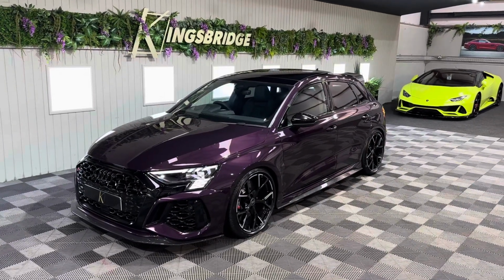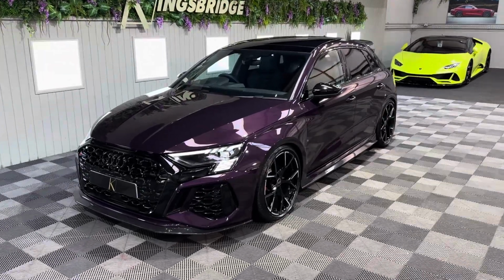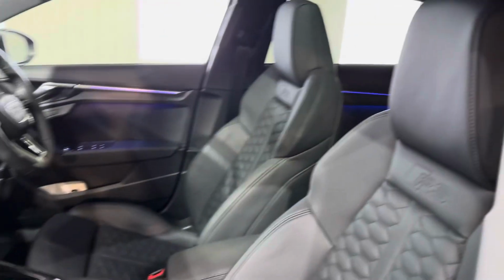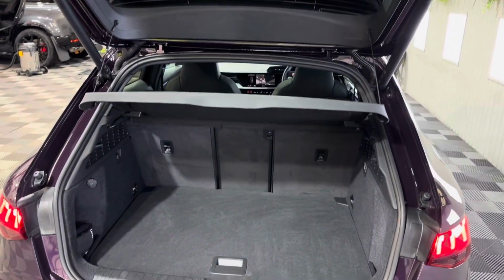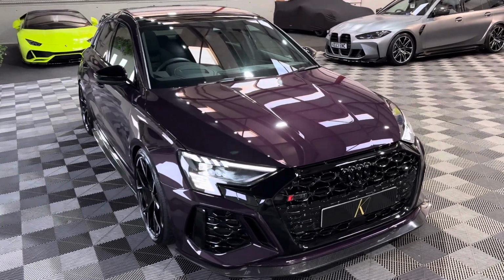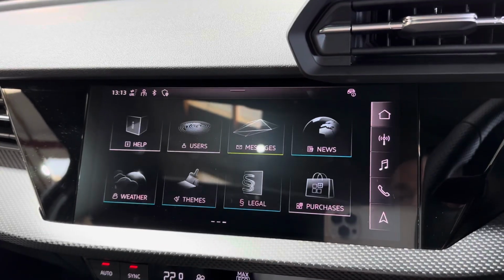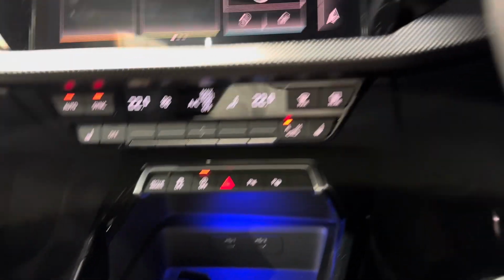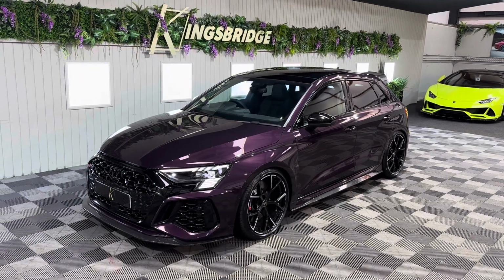3 February 2025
Kingsbridge are very proud to present this incredible 2023/73 Audi RS3 TFSI Vorsprung Sportback finished in the very rare £2,600 Merlin Purple Metallic with Fine Black Nappa Leather Interior. Lovingly cared for by 2 owners, comes with 2 keys, Audi Service History (Done:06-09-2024 @ 2,773 miles) and stunning condition. This car has also been fitted with Automotive Passion Carbon kit (Front splitter. side skirts, diffuser and spoiler) and Eibach lowering springs. Specification as follows...

Full Specification:
19" 5 Y-Spoke Audi Sport Alloy Wheels. Carbon Exterior Kit. Panoramic Glass Roof. Sports Exhaust. Adaptive Matrix LED Headlights. Bang & Olufsen Premium Sound. Heads-Up Display. Virtual Cockpit. Apple CarPlay/Android Autos. Satellite Navigation. Bluetooth. DAB. USB/USBC. Wireless Charging. Apps. Voice Command. Ambient Lighting. Push Button Start. Heated Multifunction Steering Wheel. Drive Mode Select. Lap Timer. G-Force Meter. Adaptive RS Suspension. RS Torque Splitter. RS Monitor. Adaptive Cruise Control. Speed Limiter. Speed Limit Display. Matte Carbon Fibre Interior. Dual Climate Control. RS Embossed Quilted Electric Heated Super Sport Seats with Drivers Memory. Electric Lumber Support. Adjustable Arm Rest. Front & Rear Parking Sensors. Reverse Camera. Park Assist. Automatic Lights & Wipers. Automatic High Beam Assist. Electric Heated Folding Dimming Door Mirrors. Auto Dimming Rear View Mirror. Audi Pre-Sense. Swerve Assist. Emergency Assist. Distance Warning. Lane Departure Warning. Speed Assist. Hazard Alert. Privacy Glass. Power Boot. Illuminated Doorsills. Black Brake Calipers. Stop/Start. Isofix.

Link to the advert on our website…